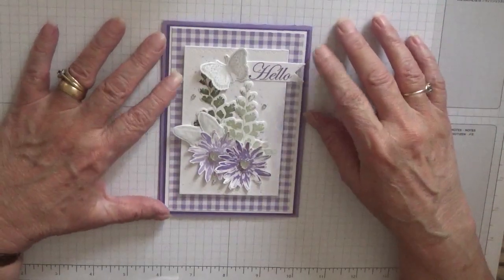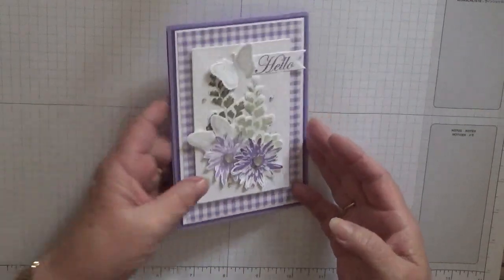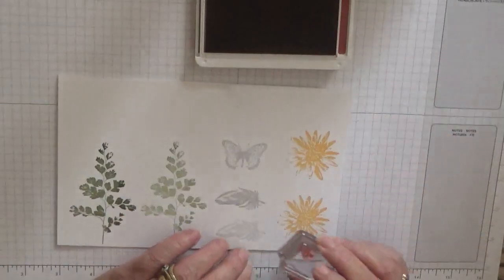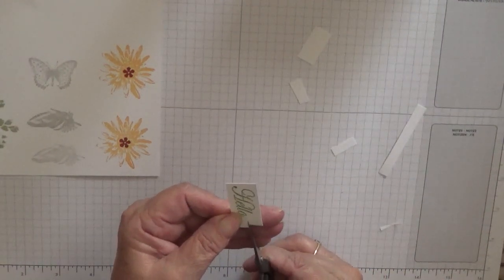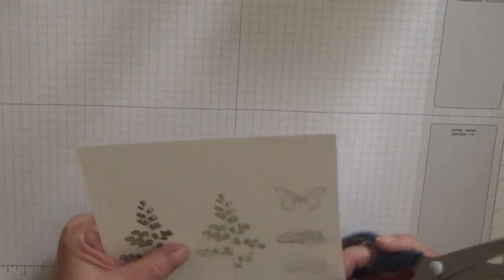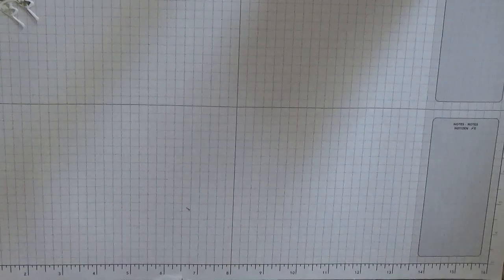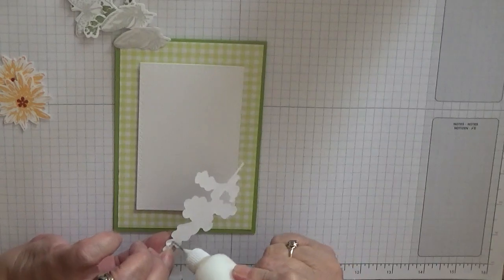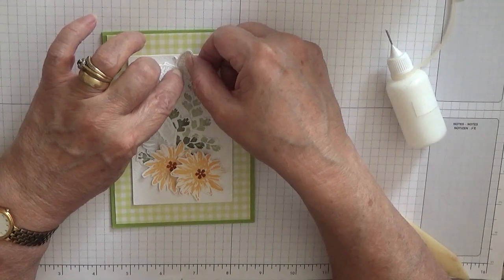314. Stampin Up Positive Thoughts ( for my Card Pals )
This card was put together using the stamp set Positive Thoughts from Stampin Up.